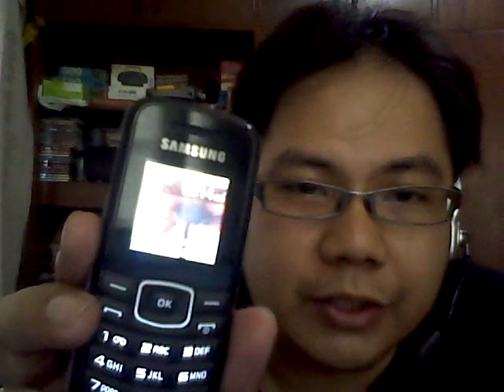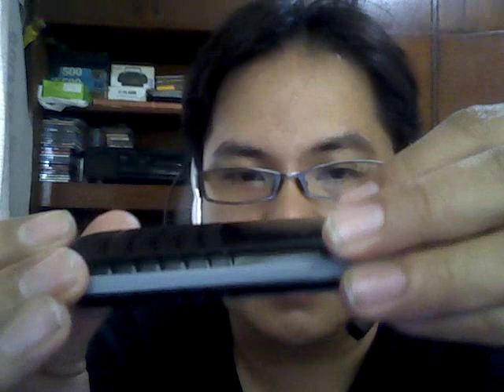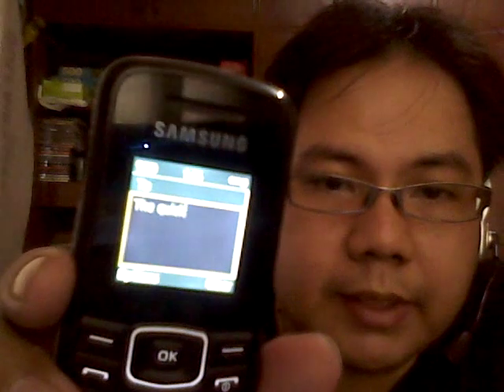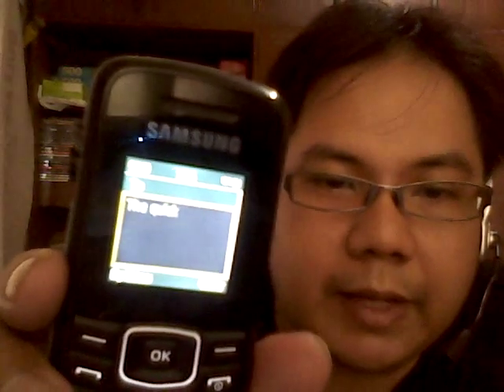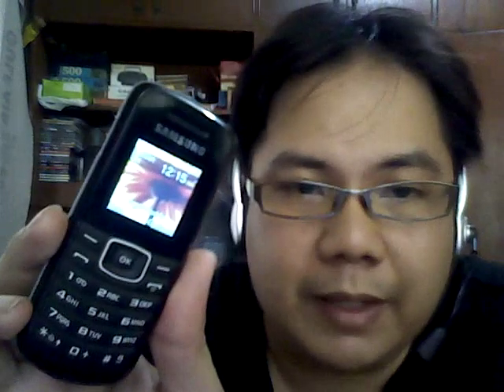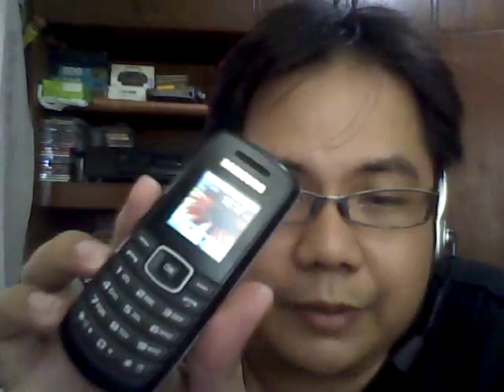Samsung GT-E1080F overview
Overview of the budget phone from Samsung, the GT-E1080F that sells for about Php 999 in the Philippines.